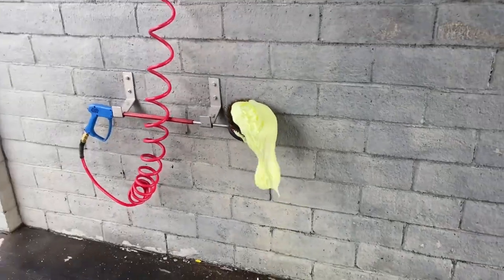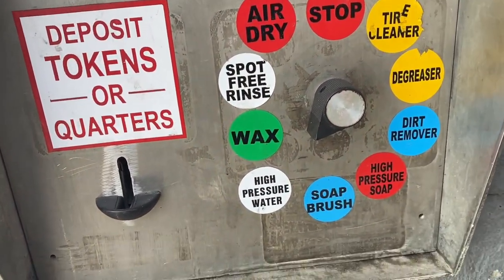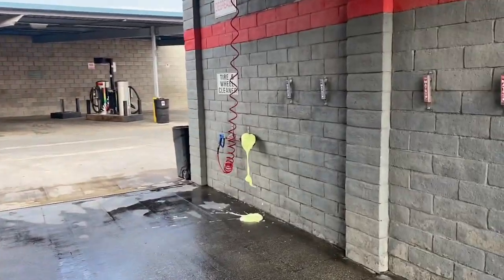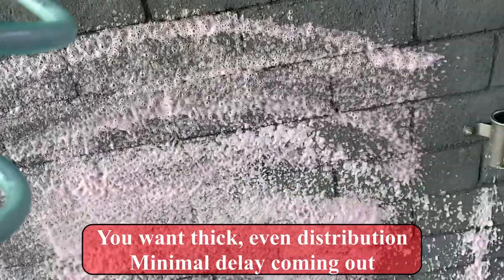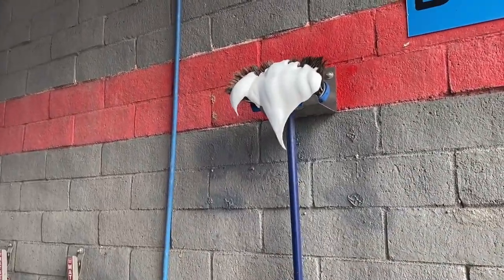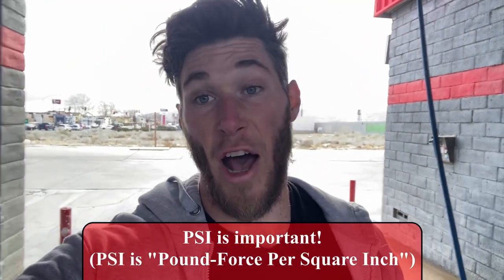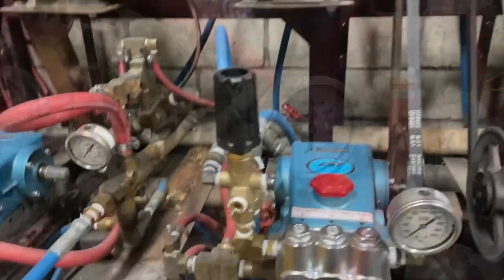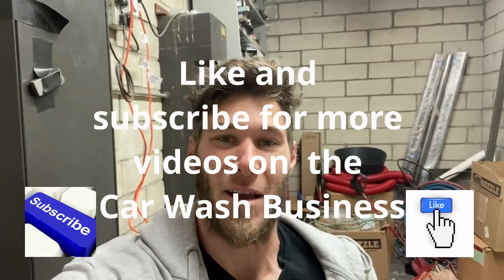BEST In-Bay Car Wash Functions to make the most money!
In this video I explain all the different functions I use at my self serve car wash to keep the customers in the bays longer and most importantly how to get customers coming back time and time again.

Its important at your self serve car wash to give your customers the best car wash experience you can provide which is giving them many different options for example tire cleaner, degreaser, dirt remover, high pressure soap, soap brush, rinse, wax, spot free rinse and air dryers.

From a business standpoint this will keep the customers in the bay longer where as if you only have 6-8 options they will finish up quicker. Ive seen many times customers add an extra $2 to their time just for the air dryer which allows you to make more money.

The self serve car wash business is a great business for anyone who wants to free up their time and receive great passive income so you can spend more time on things you enjoy and not a job you hate.